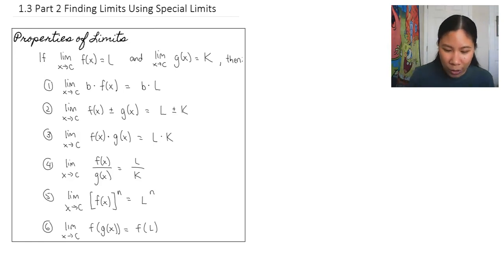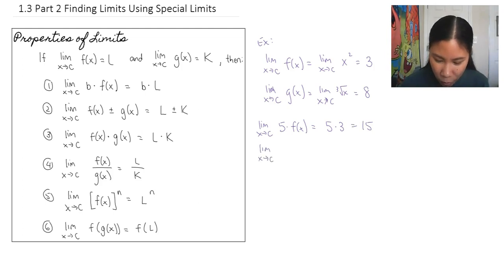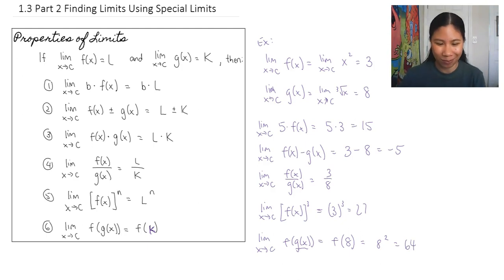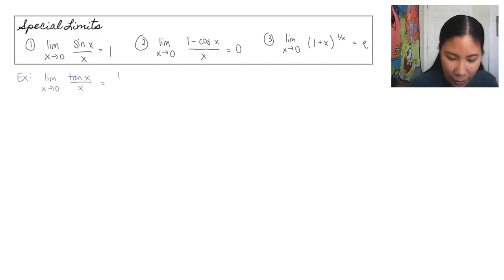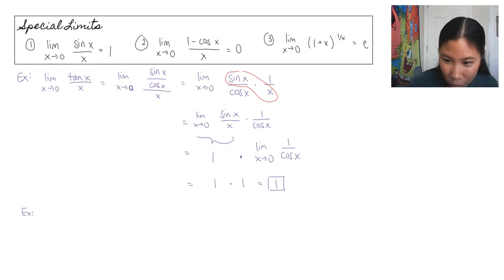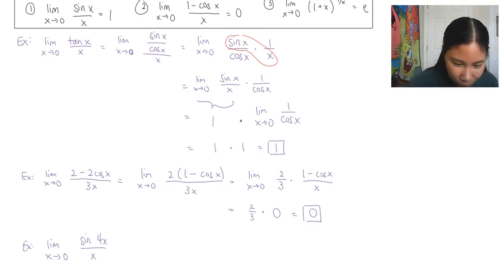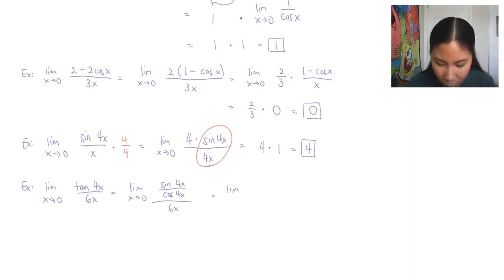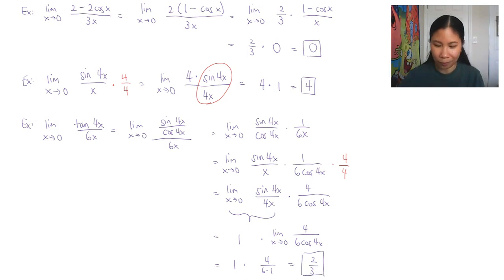HCalc 1.3 Part 2 - Finding Limits Using Special Limits